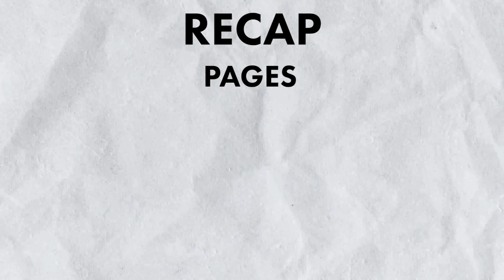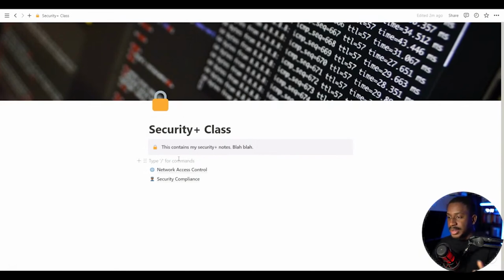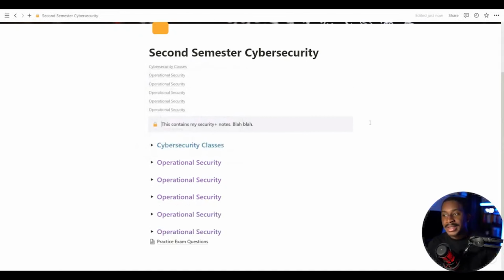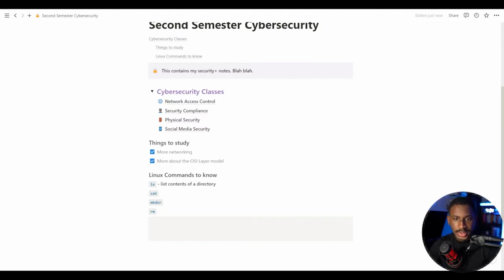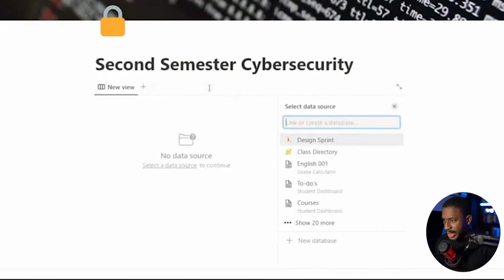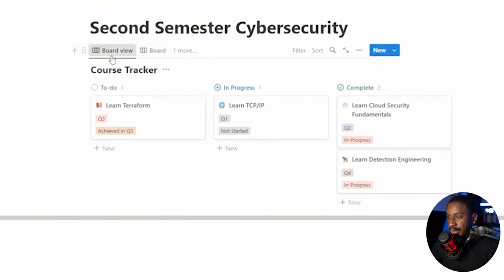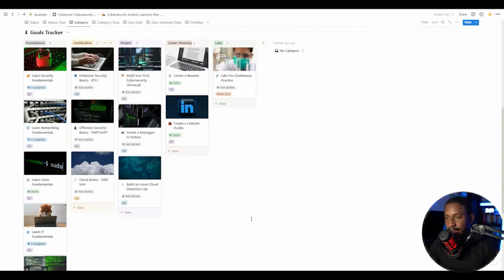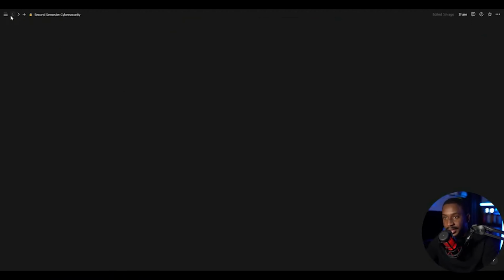Organizing Your Cybersecurity Notes with Notion: A Step-by-Step Tutorial (Template Included)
Beginner Notion Tutorial for Cybersecurity Note Taking, Productivity & Career Planning.

🧬 VIDEO RESOURCES

💼 CAREER RESOURCE

⏰ TIMESTAMPS
00:00 Intro
00:38 What is Notion?
00:55 What I Use Notion For
01:30 Pricing
02:37 Notion Blocks
02:48 Note Taking
03:29 Pages
05:17 Call-Outs
05:55 Page Covers
06:34 Page Icons & Emojis
07:49 Divider
08:58 Headers
12:31 Toggle Headings & Toggle Lists
15:45 Table of Contents
17:15 Bullet Points
17:28 Hyperlinks
18:37 Emojis
19:10 To-do Lists
19:56 Shortcuts
23:00 Code Snippets
25:30 Quotes & Callouts
27:27 Inline Equations
28:45 Planning with Notion
29:10 Notion Boards
29:30 Notion Templates
31:43 Creating a Board
40:40 Timeline Board View
44:55 Cyberwox Notion Template
50:48 How To Recover Your Notes
51:35 Fonts & Text Sizes
52:10 Dark Mode
52:36 Video Embeds
54:38 Recap
55:09 Final Thoughts & Tabs